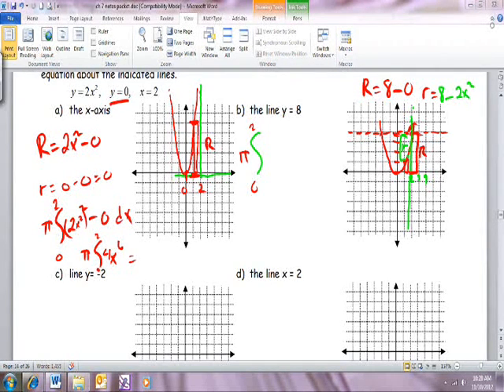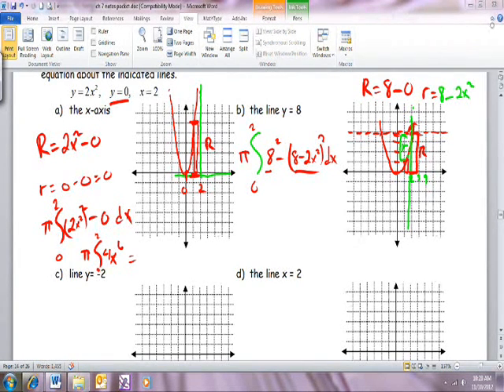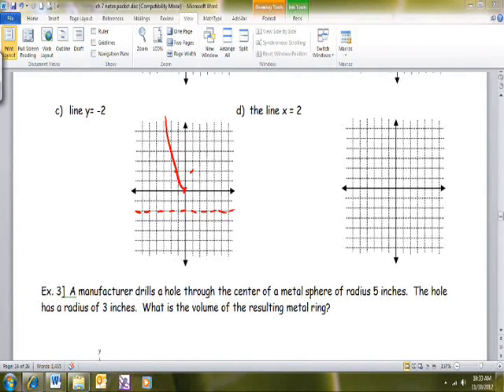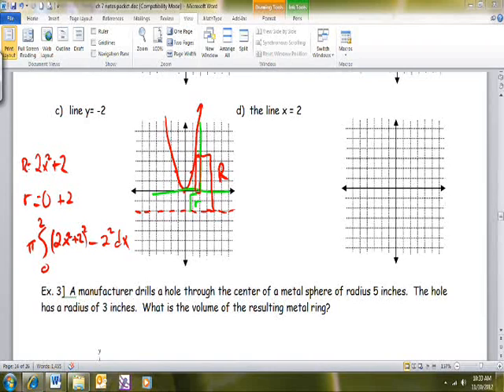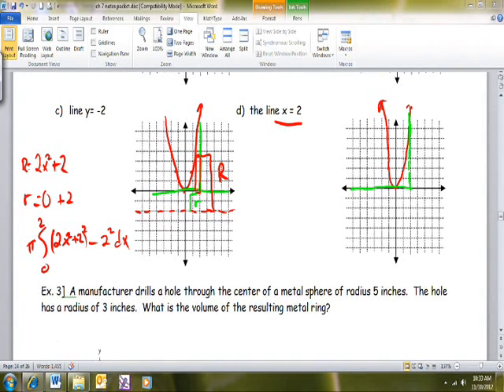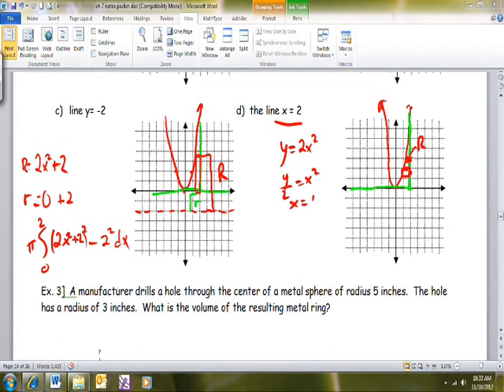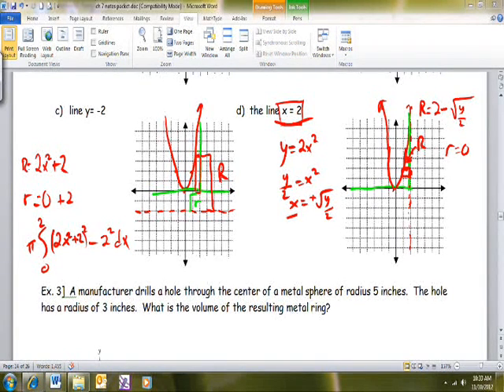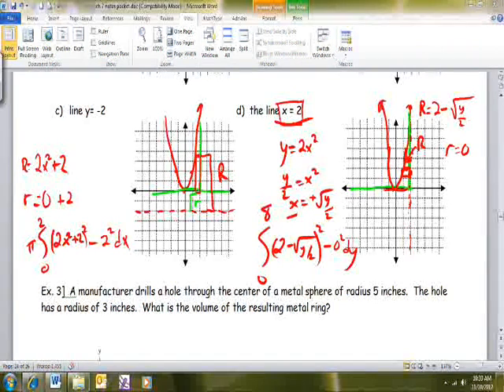7 3 part 2